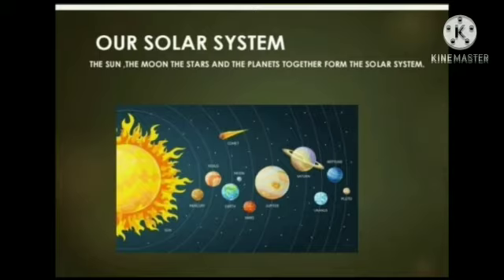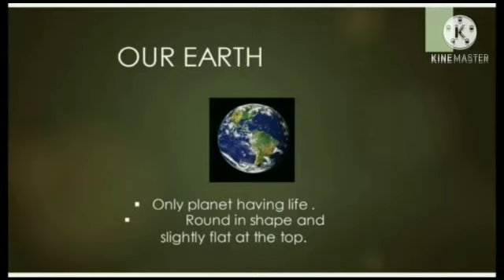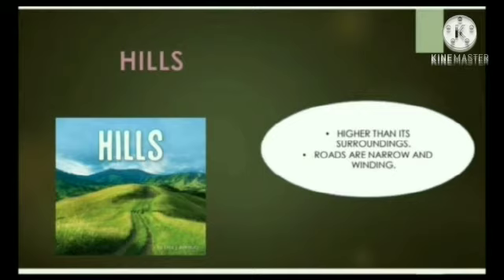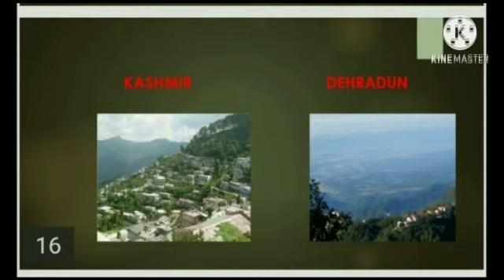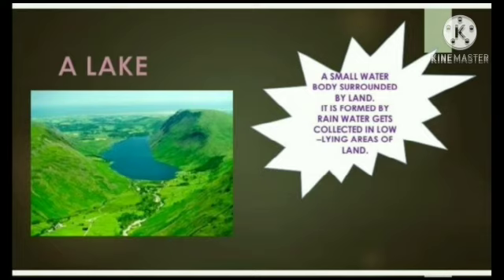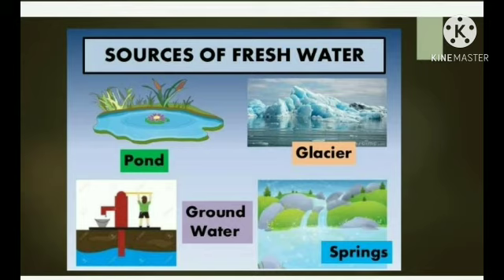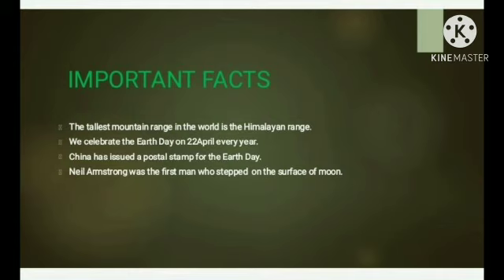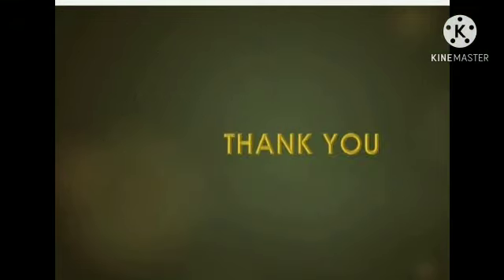Class 2 EVS. Our planet 🌍Earth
Video from Neha Koherwal